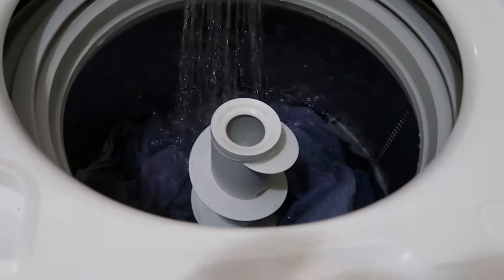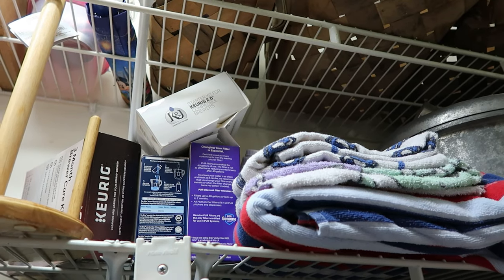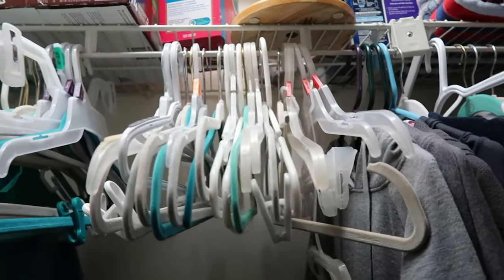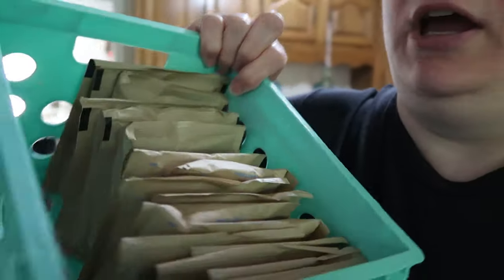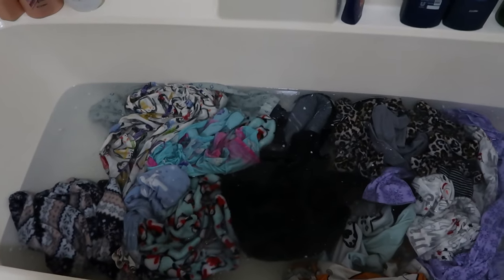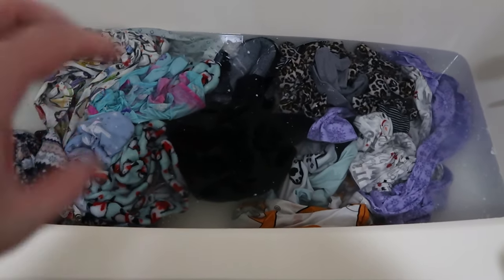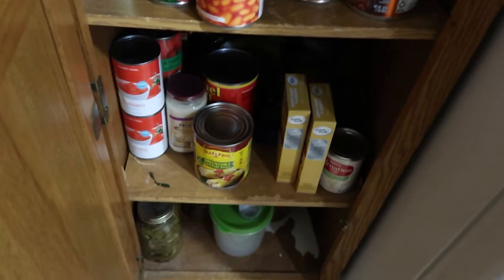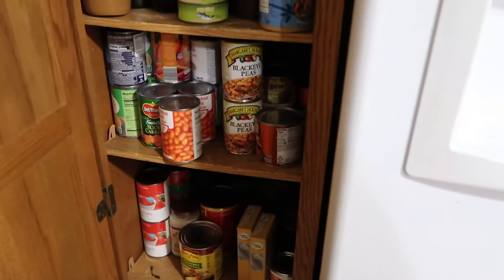DEEP CLEANING HOME BEFORE FALL SEMESTER 2023 l CLEANING MOTIVATION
SKIN CARE:
CeraVe Moisturizing Lotion
CeraVe AM Facial Moisturizer with SPF 30
CeraVe PM Facial Moisturizer

FILMING EQUIPMENT:
Our vlog camera
Our GoPro
GoPro Accessories
GoPro Battery PLUS Dual Charger

KITCHEN:
StarPack 3-Tiered Farmhouse Tray
StarPack Premium Silicone Spatula Set
NINJA FOODIE GRILL
Pyrex Glass Pan with Lid
Pizza Cutter Wheel
Stainless Steel Kitchen Tongs
Milk Frother
Electric Meat Thermometer
Mortar and Pestle Set
Can Opener
Dishwasher Clean/Dirty Star Wars Magnet
Keurig Maintenance Kit
Keurig Filters

CLEANING:
Mr. Clean Magic Erasers
Air Compressor

Laundry:
Gain Dryer Sheets
Laundry Bags

CLOTHING:
Summer Midi Dress with Pockets and Sash
Athletic T-Shirt
Danskin Blue Shirt
My Shorts
Extra Soft Capris
Gray Capris
Yoga Style Capris (Yes, I packed all 3 styles)
Blue Cold Shoulder Top
Beach Skirt
Midi Skirt with Pockets

HOMESCHOOLING:
Touch Screen Chromebooks
American Girl Encyclopedia
American Girl Sticker Book
American Girl 4 Film Favorites
Supplies Cart
Storage Bins
Erasable Colored Pencils
File Folders
Mesh Pencil Holders
Mesh Ruler Holder
Power Strips (we have 2 for charging stations)
Chromebook Charging Tray
Spiral Single Subject Notebook
Pencil Case
Wooden Clipboard

FURNITURE:
Amazon Twin Bedframe
Amazon Twin Memory Foam Mattress
5 Shelf Bookshelf
Yitahome Dresser Tower
Yitahome Storage Dresser